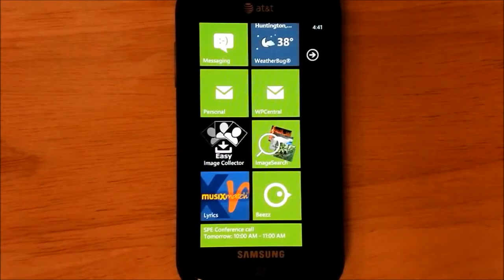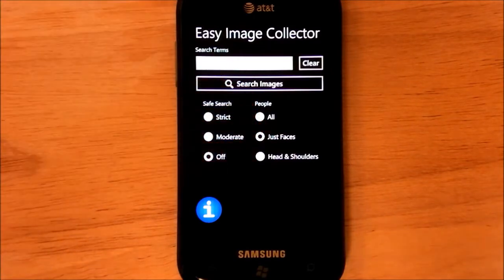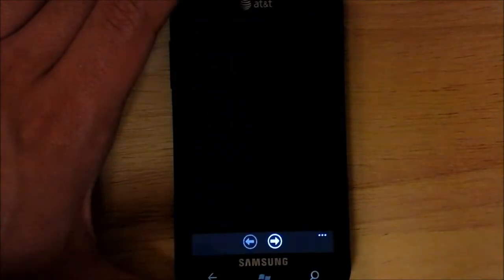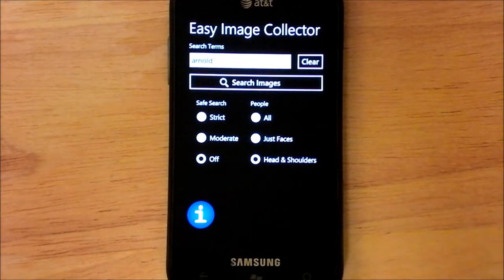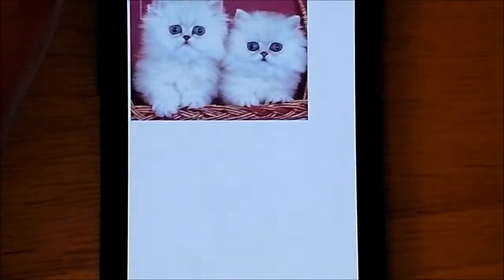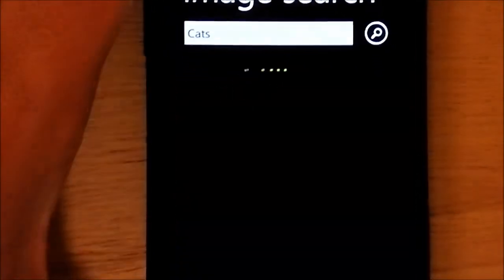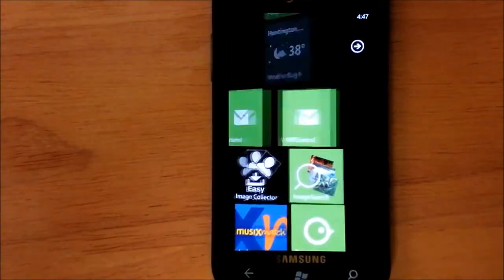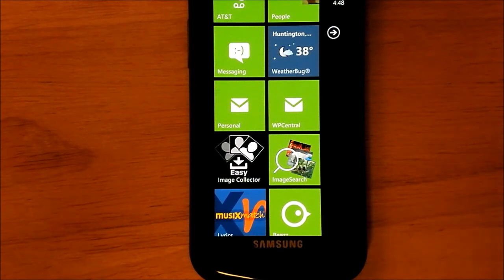Software shootout: Image search applications on Windows Phone 7